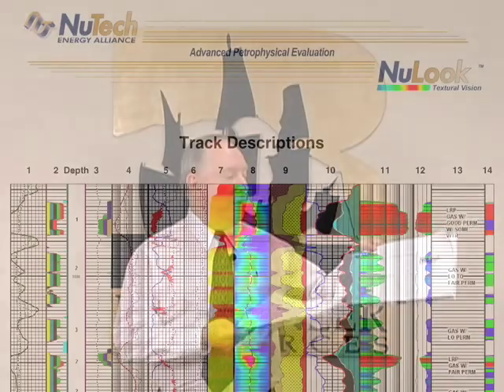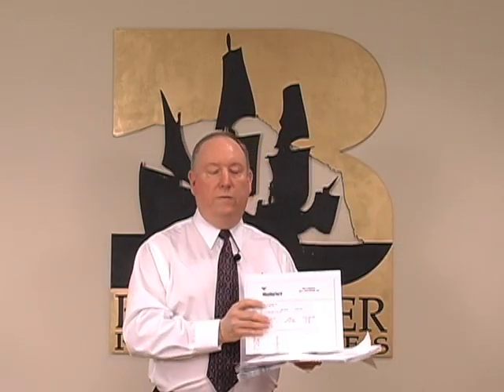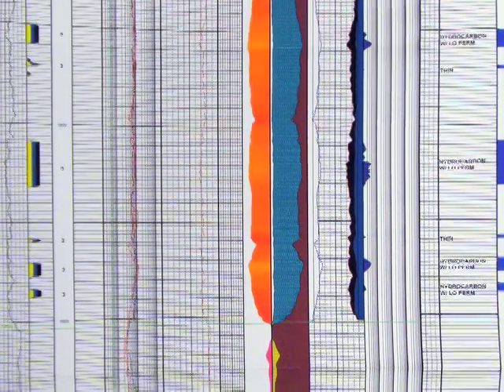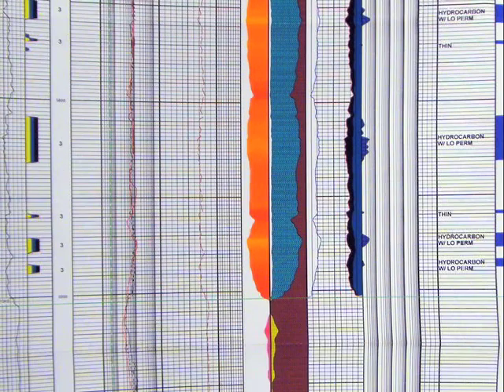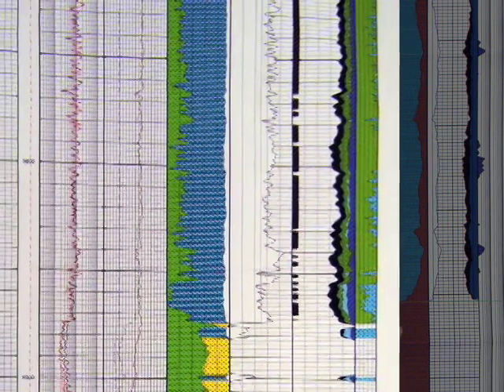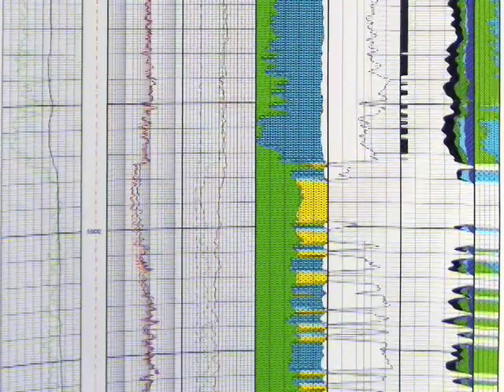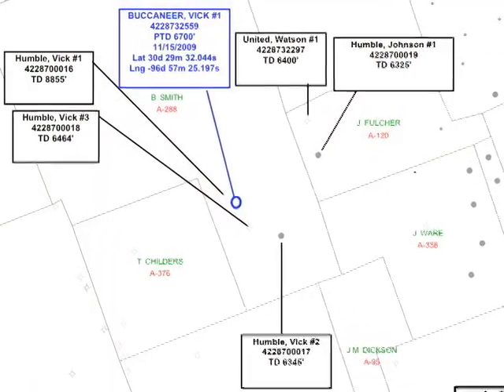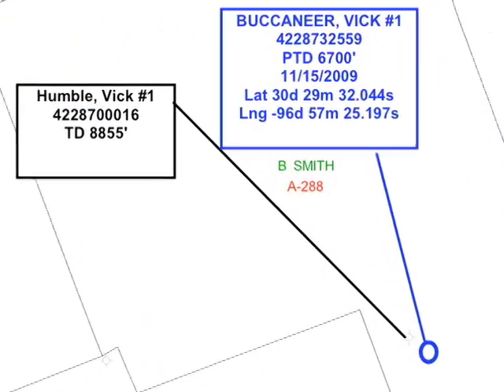Vick well #1 - Weatherford log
Buccaneer Energy Exploration Manger, Gary Rinehart, Helps us interpet the Weatherford drilling log data for the #1 Vick well in Lee County, Texas and compares it to the Nutech log showing how accurate this tecnology can be. This log data replaces the 2007 NuTech NuLook analysis of 60-year-old data.